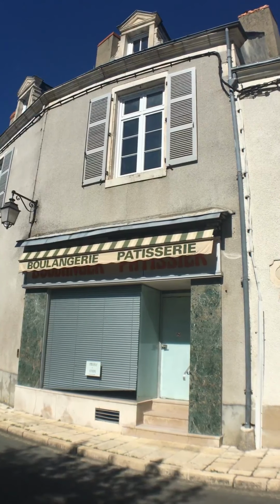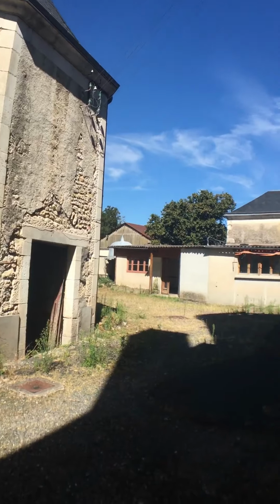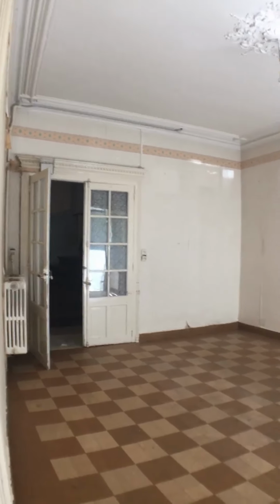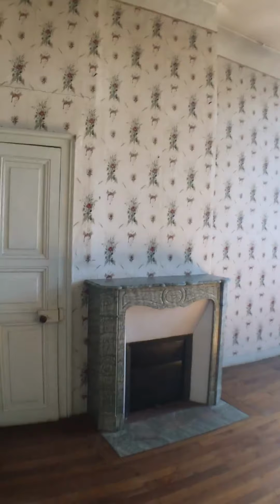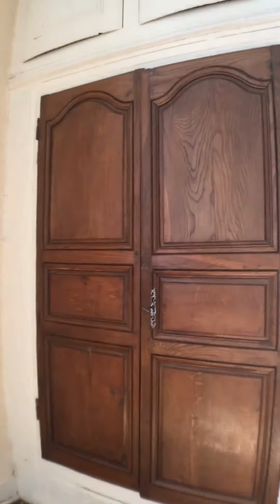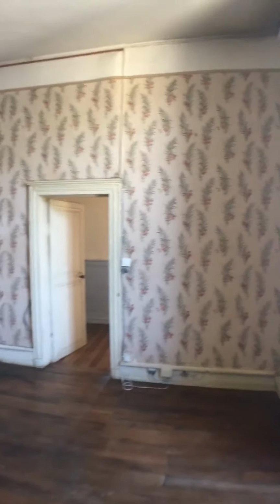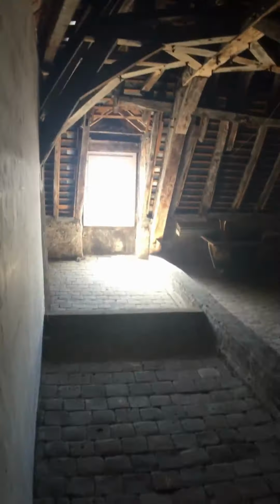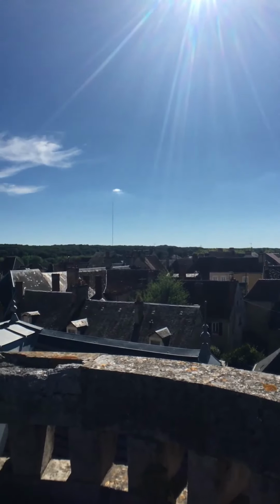T114954SKN36 St.Gaultier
An informal video walk-through in English of the main house, tower, second house, commercial buildings and courtyard of this property.